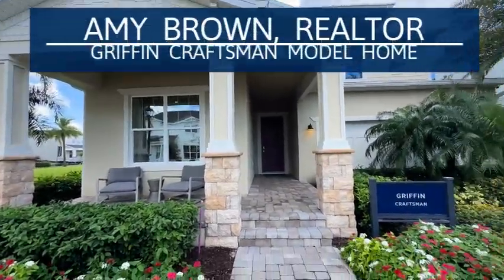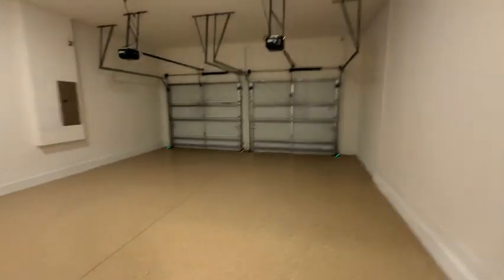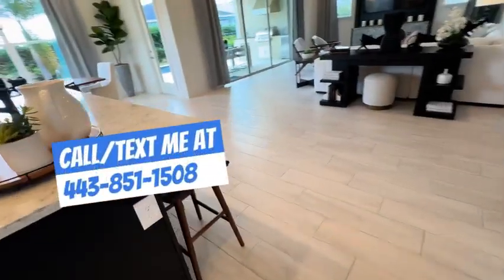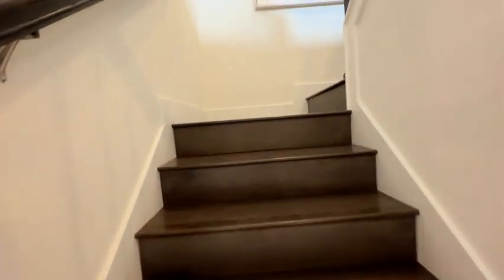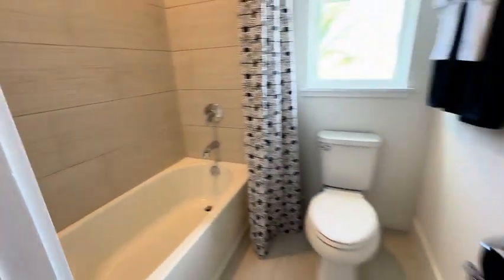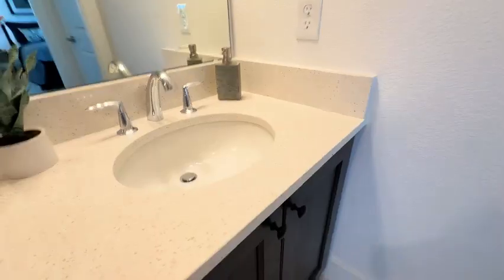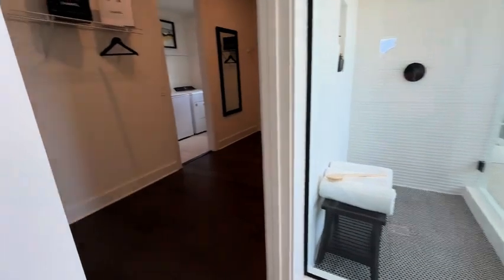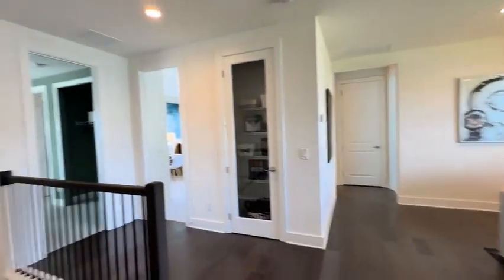Discover The Griffin Craftsman Model Home by Toll Brothers 🏠Near Disney World (Exclusive Home Tour!)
➡️ Discover the stunning Griffin Craftsman model by Toll Brothers in the sought-after Westhaven at Ovation community! This luxurious 5-bedroom, 4.5-bathroom home spans 3,894 sq ft and boasts a 3-car tandem garage and private pool.
➡️ Enter through the extended covered porch to find a beautifully designed open floor plan with an inviting foyer, elegant dining area, and a spacious great room leading to a covered lanai—ideal for Florida outdoor living! The chef-inspired kitchen features a large island with a breakfast bar, a bright casual dining area, and an oversized walk-in pantry. The primary suite is a serene retreat with a massive walk-in closet and spa-like bath with dual vanities, a luxe shower, and a private water closet. Additional highlights include a loft, versatile secondary bedrooms, a convenient powder room, and a private guest suite off the foyer. Discover refined living in this breathtaking model home!

Welcome to the official YouTube channel of Living in Orlando with Amy Brown, your ultimate guide to navigating the dynamic Metro Orlando real estate market.

Whether you're buying your first home, looking to sell, or just dreaming about a new construction near Disney, this channel is your trusted resource.
➡️ Hosted by Amy Brown, a seasoned Realtor® with over 16 years of experience, our channel offers a deep dive into neighborhood tours, comprehensive home buying tips, and detailed showcases of homes for sale. Amy’s legal and negotiation expertise, derived from her background in law and a successful career in negotiation, ensures that you receive insightful and practical advice tailored to your real estate needs.

At "Living in Orlando with Amy Brown," we understand that buying or selling a home is more than just a transaction—it's a life-changing experience. That’s why Amy brings her personal touch to each video, combining professional knowledge with a passion for her community.
➡️ From updated first-time homebuyer programs like Hometown Heroes to luxurious tours of newly constructed homes minutes from Disney, Amy is dedicated to helping you make informed decisions while offering a glimpse into the vibrant lifestyle that Orlando offers. Your dream home awaits, and with Amy’s guidance, you’re already one step closer.

🎬 Subscribe and hit the notification bell (🔔) to stay updated with our latest videos and join Amy on this exciting journey through one of the most sought-after real estate markets in the country.

LinkedIn ➡️   / amybrownrealestate
Facebook ➡️   / amybrownhomes
X (Twitter) ➡️   / realtoramybrown

Amy Brown | Realtor | JD MBA | CRS, SRES